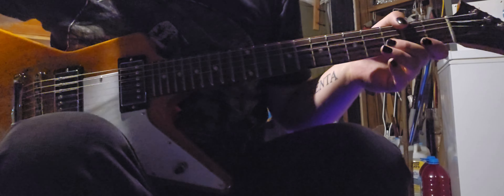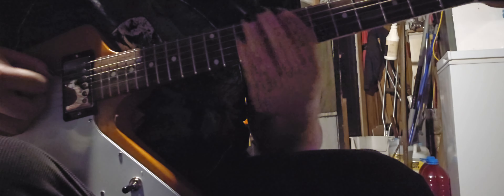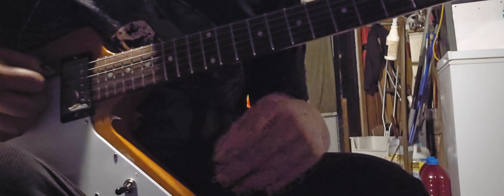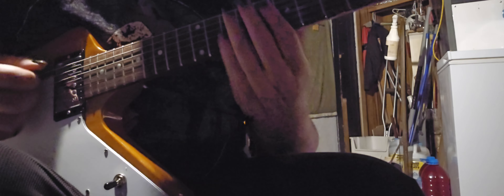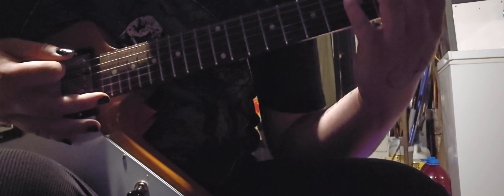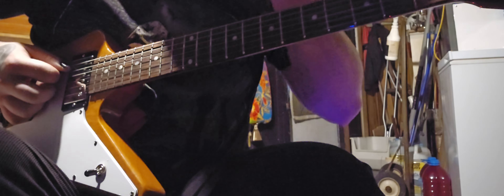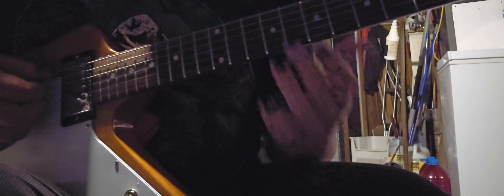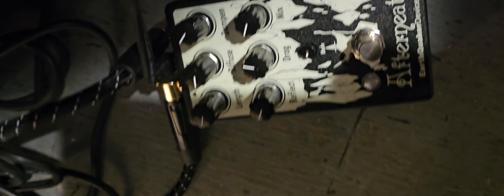Coheed and Cambria - The Suffering (verse/main riff) lesson